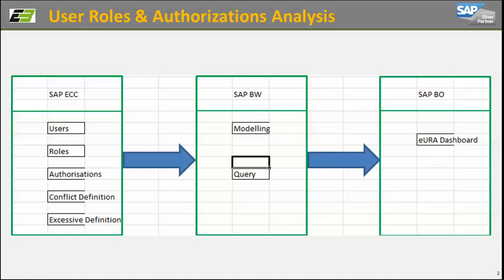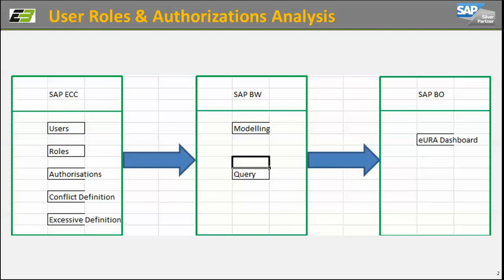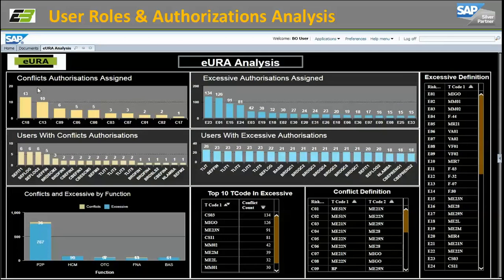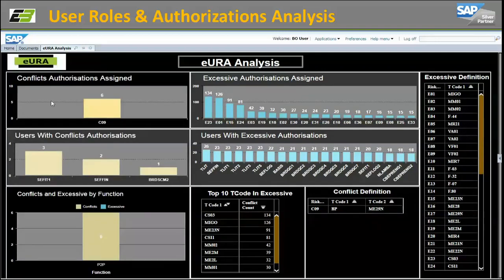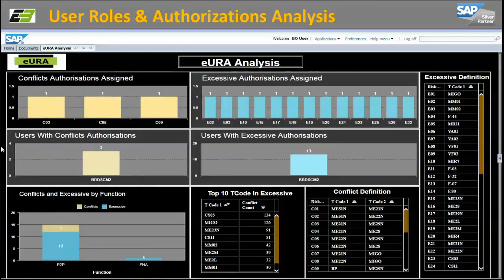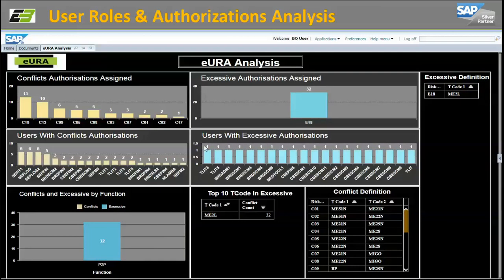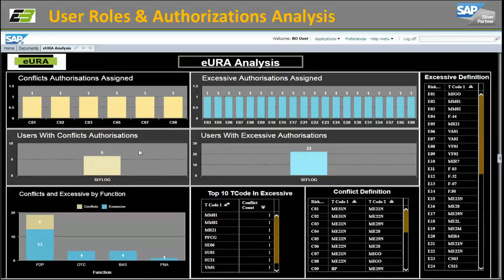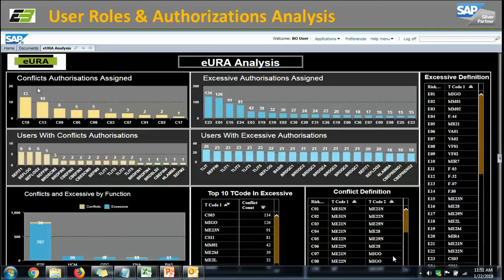SAP LUMIRA Dashboard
Build impactful business intelligence (BI) visualization to assess risk, improve efficiencies, highlight unique insights, and identify opportunities using SAP Lumira.